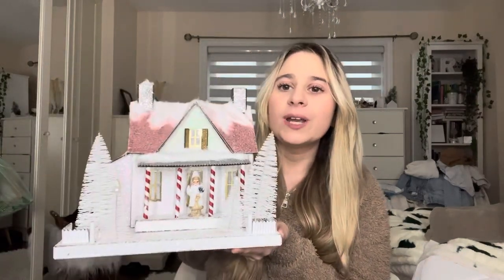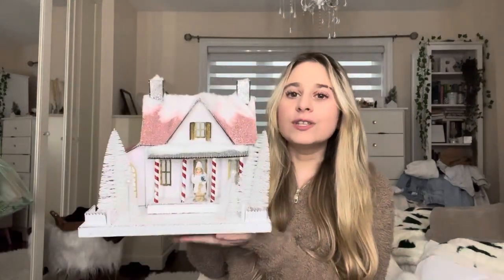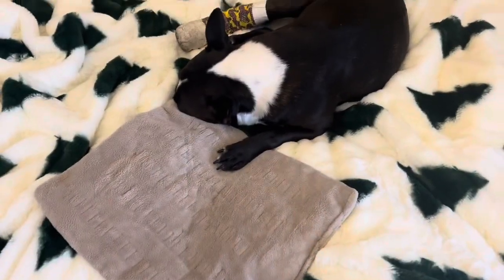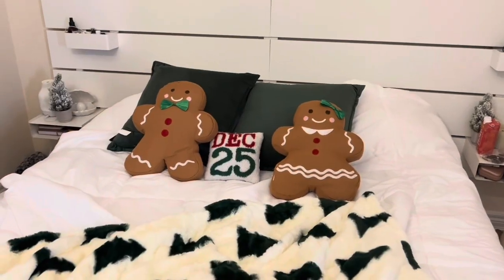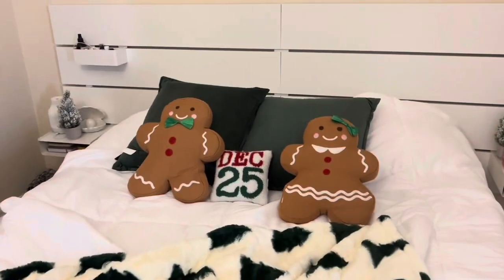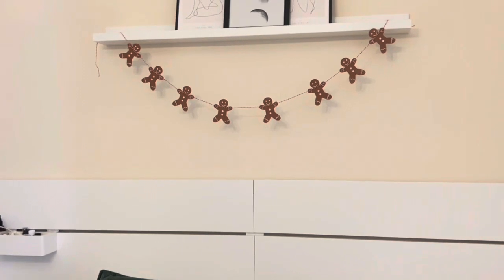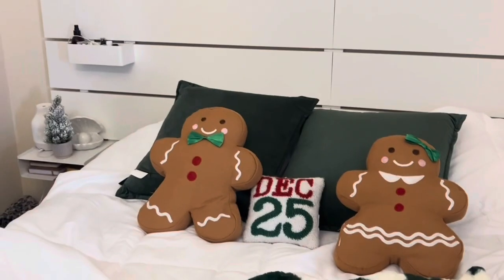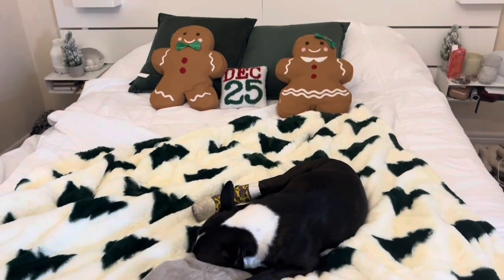BIG CHRISTMAS DECOR HAUL 2023 | cute finds & decorating my room for Christmas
Getting ready for Christmas early this year ! 🎄☕️ follow along for upcoming hauls, cozy finds & more